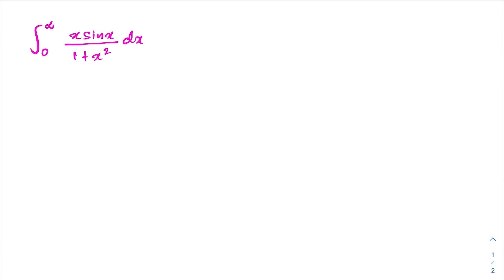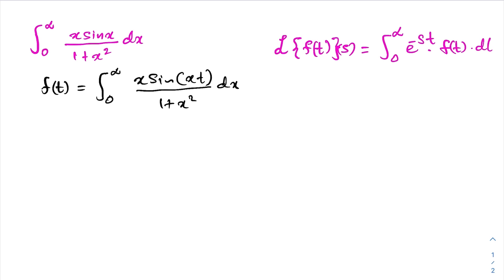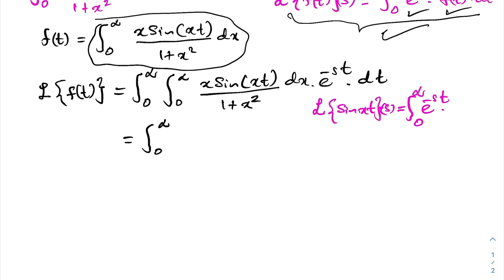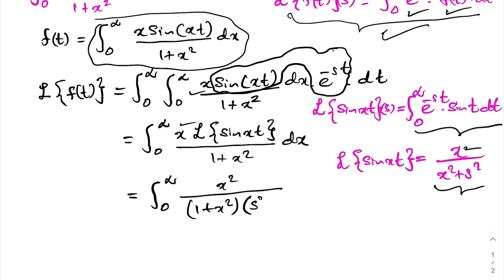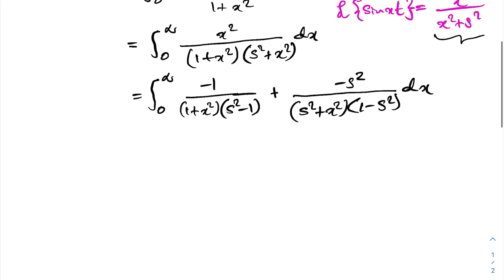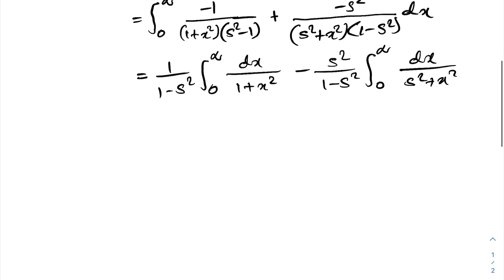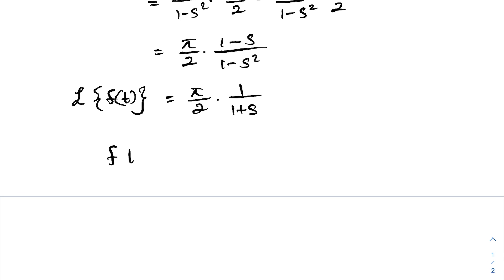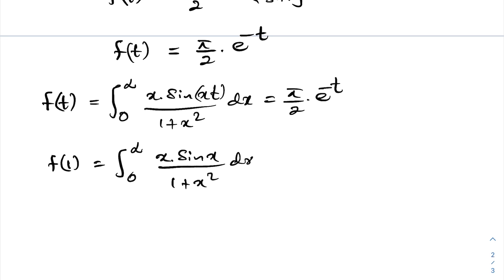Integral xsinx/1+x^2 from 0 to infinity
Integral xsinx/1+x^2 from 0 to infinity- Laplace Transform for this integral